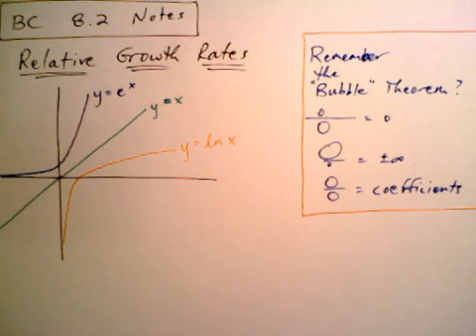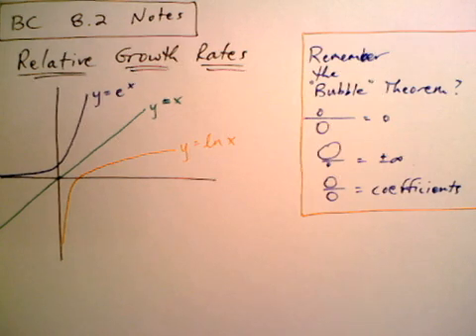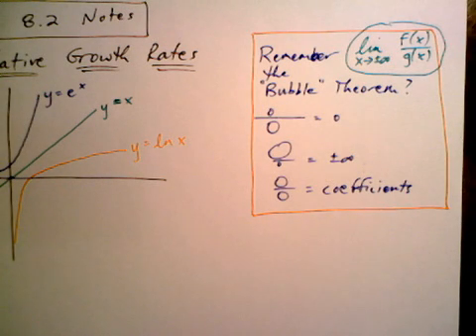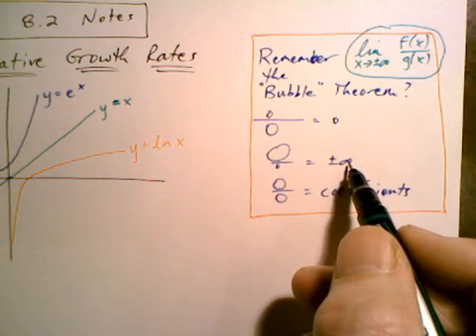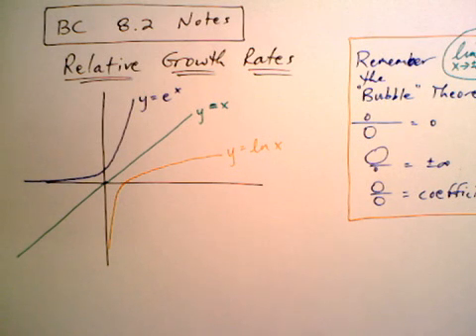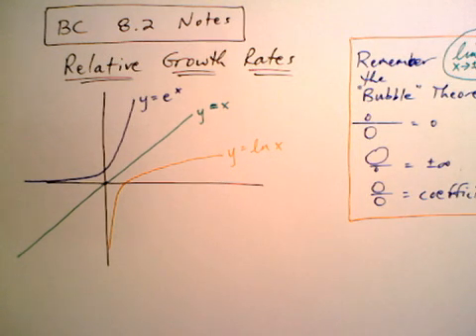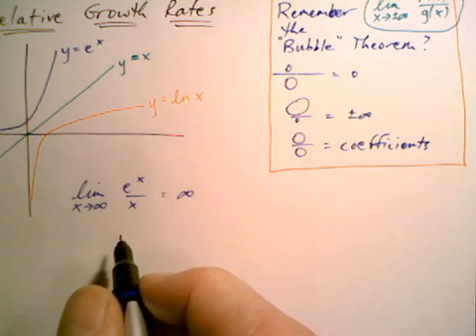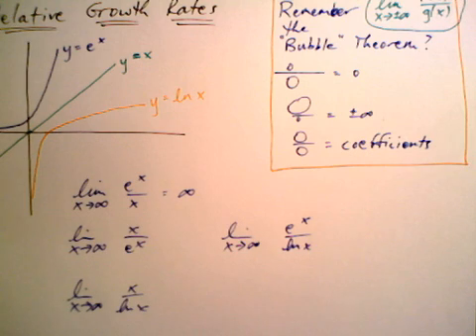BC 8.2 Notes Part 1